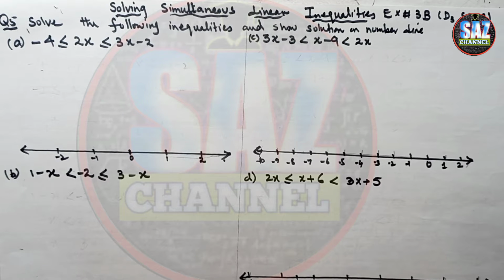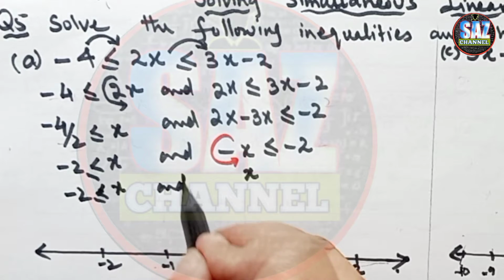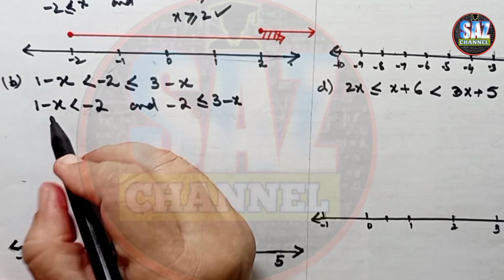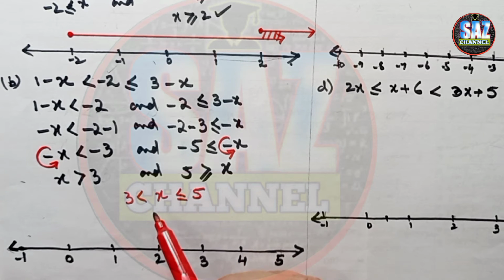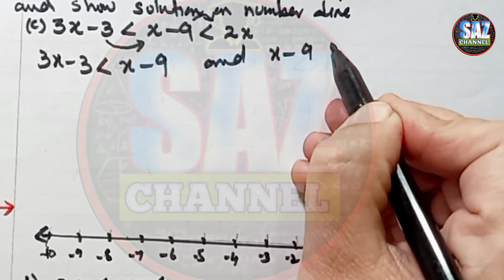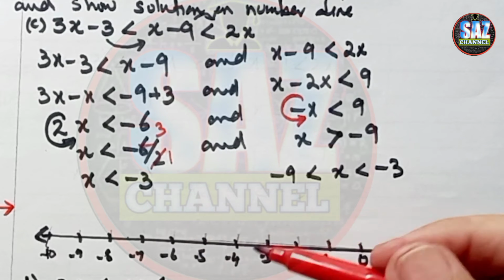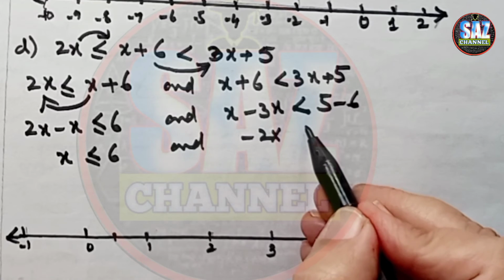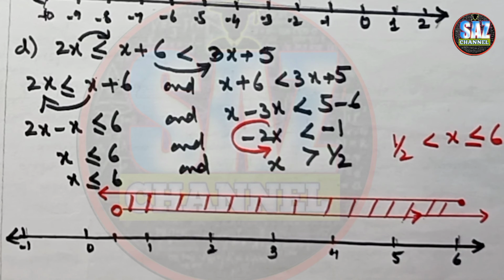Solution of linear inequalities on number line|NSMD3(7TH EDITION)|EX#3B|Q#5(a,b,c,d)|SAZChannel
In this video you can find an easy and step by step explanation of solution of linear inequalities by focusing on basic concepts of fractions and integers and representing solution on number line .